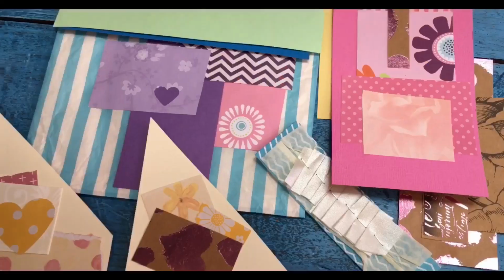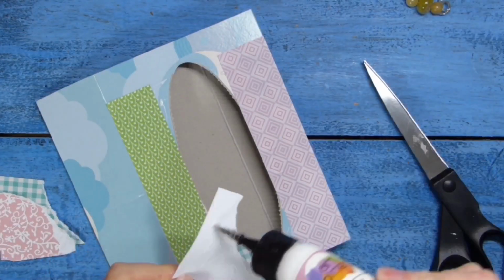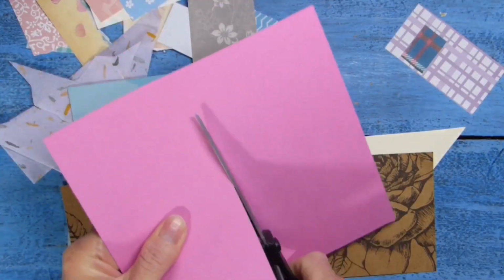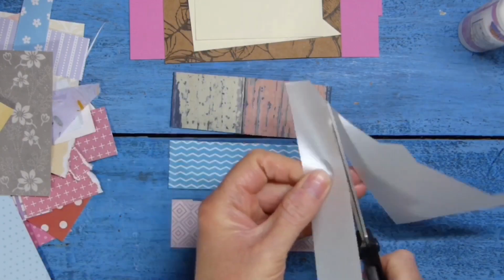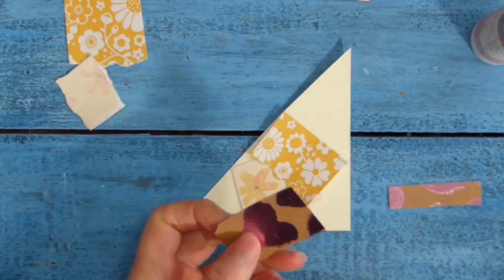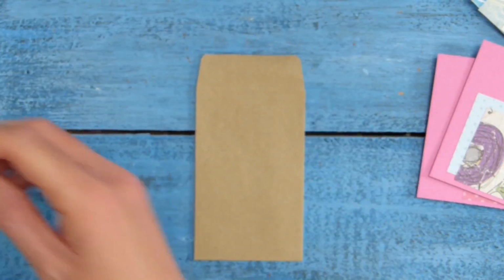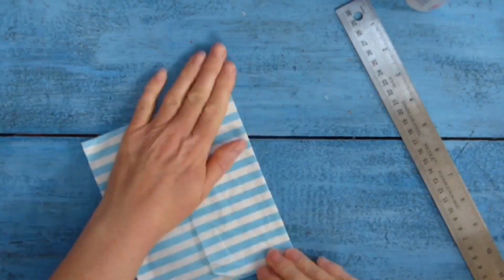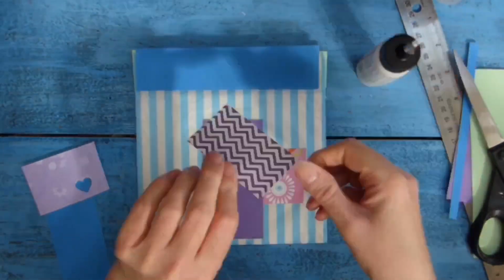Ideas for your junk journal using scraps of paper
for more calming creativity and sewing-inspired art and check out my for downloads to help you in your creative journey!

If you would like inspiration for future projects, remember to subscribe to this channel and check out my website for digital downloads including free printable and mini courses to ignite your creativity!